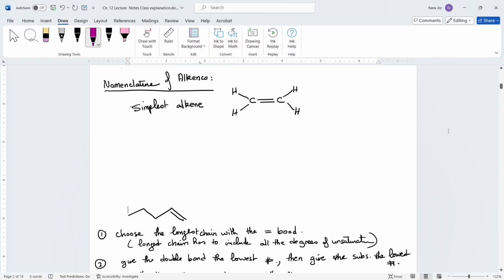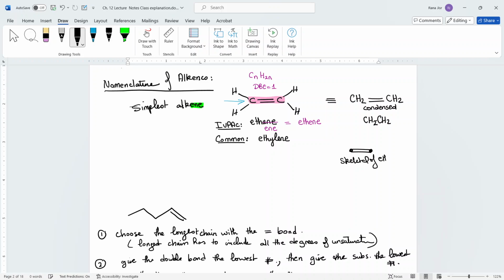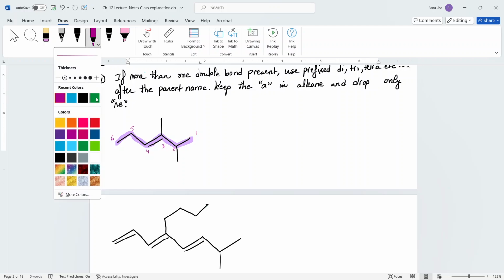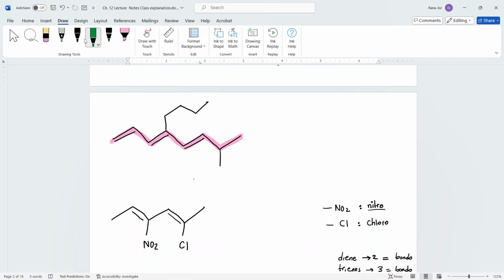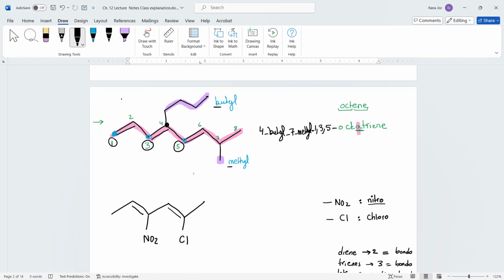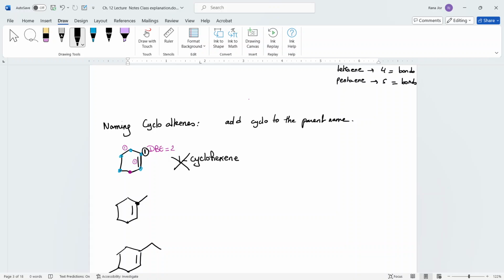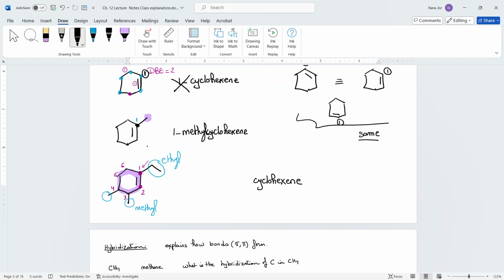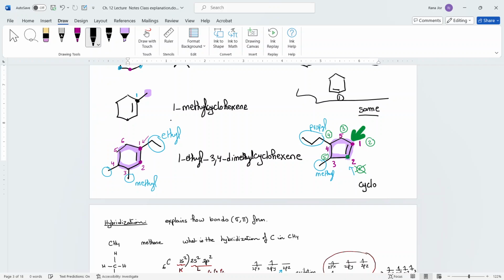Ch 12 Lecture 2 Naming Alkenes and Cycloalkenes